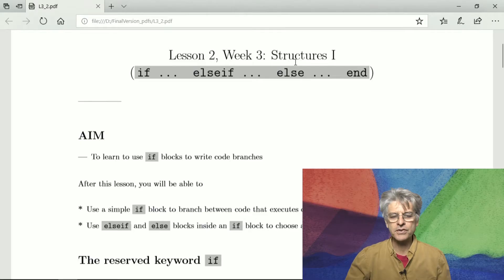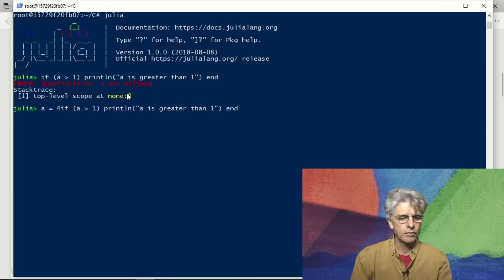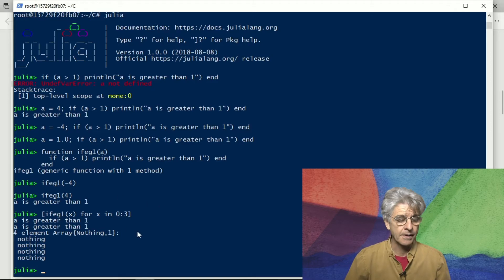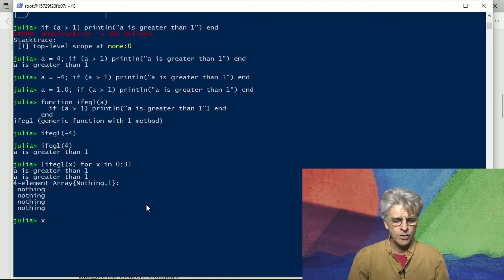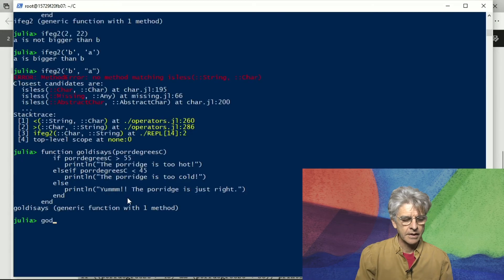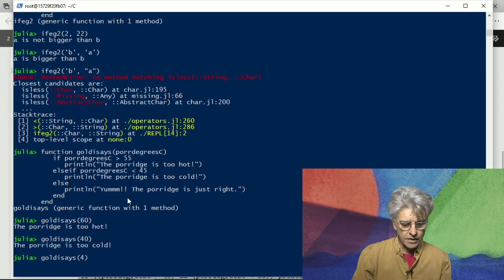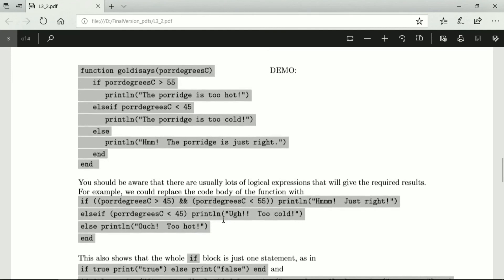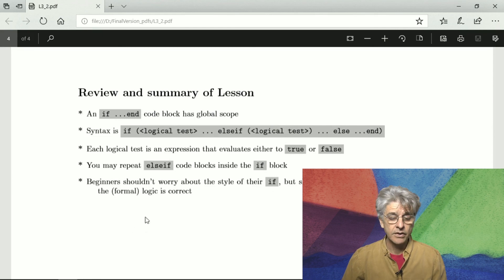If and Else Blocks in Julia | Julia Programming For Nervous Beginners (Week 3 Lesson 2)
Your first examples of branching code, perhaps the single most important to master when learning to program.

00:00 Welcome
00:35 The reserved keyword "if"
01:29 Examples of branching code that uses "if"
07:27 The possibility of choosing between two code blocks
09:22 Choosing among three or more options
13:01 Some advice about writing branching code